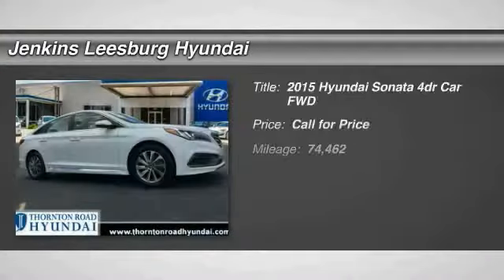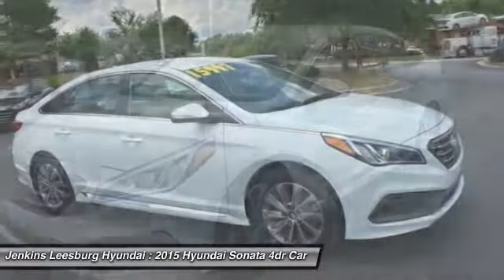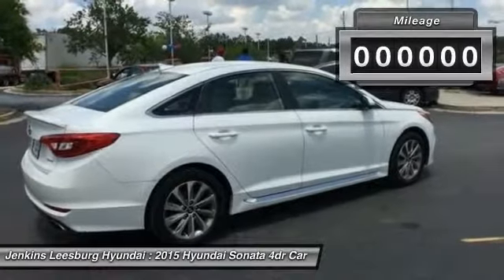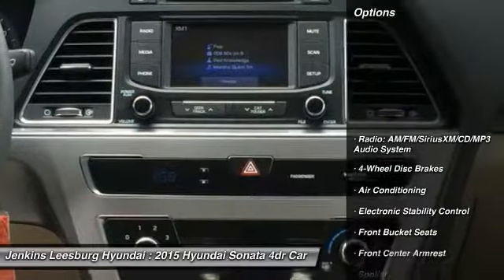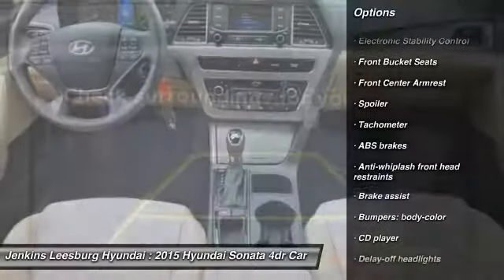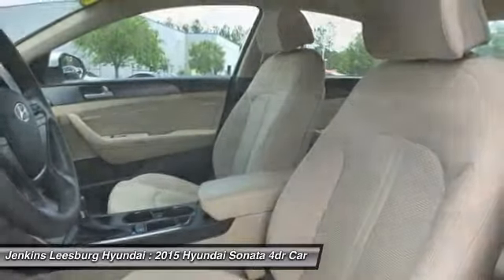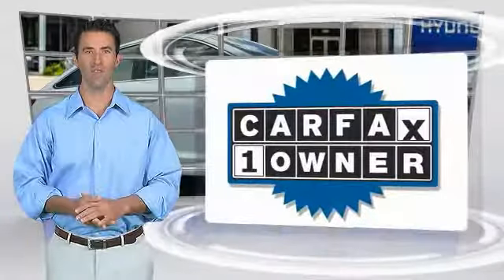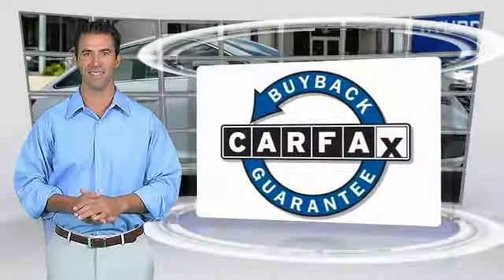2015 Hyundai Sonata Leesburg Florida 3TT4812A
2015 Hyundai Sonata

Looking for the right 4dr car? Today could be your lucky day. this 2015 Hyundai Sonata could be yours.